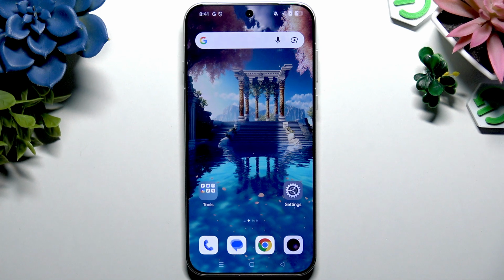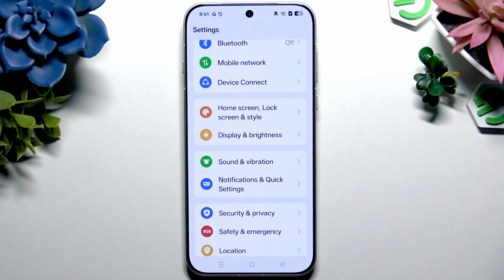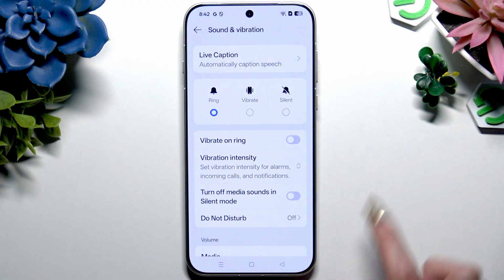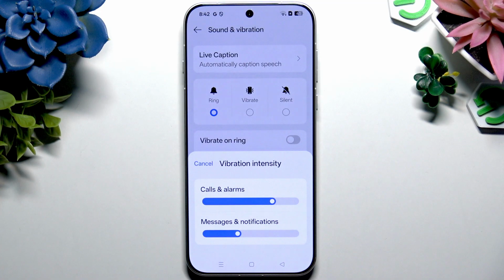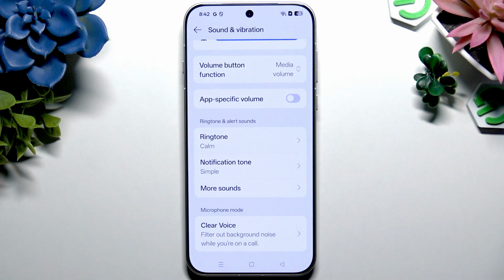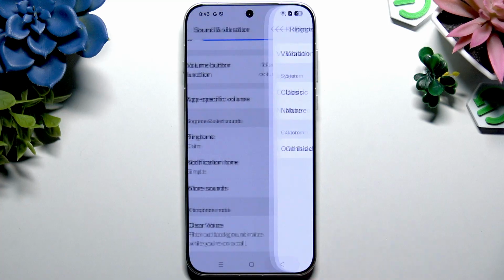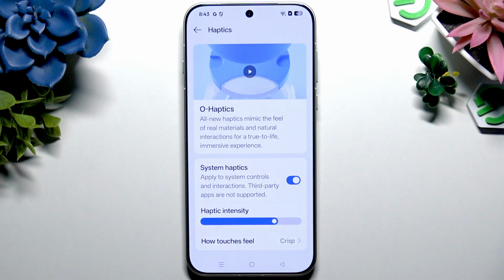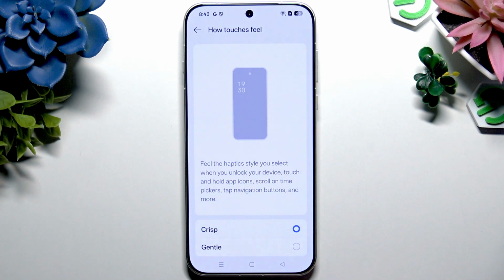OPPO Find X9 Pro - How to Enter Vibration Settings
Learn how to enter and customize vibration and haptic settings on the OPPO Find X9 Pro. This video walks you through Settings → Sound & Vibration to enable vibrate mode, switch haptic feedback for calls, adjust vibration intensity for calls, alarms and notifications, pick vibration patterns or sync them with ringtones, and toggle system haptics and the How touches feel option. Clear steps and sliders make it easy to get the exact feedback you want on your Find X9 Pro.

How to enter vibration settings on OPPO Find X9 Pro?
How to adjust vibration intensity on OPPO Find X9 Pro?
How to enable or disable system haptics on OPPO Find X9 Pro?

0:00 Introduction
0:08 Open Settings → Sound & Vibration
0:23 Vibrate vs Ring and vibrate on ring switch
0:48 Vibration intensity for calls, alarms, messages
1:11 Save or discard intensity changes
1:27 Ringtone vibration patterns and sync options
1:34 Notification vibration settings
1:49 Haptics toggle and intensity
2:11 How touches feel - Crisp or Gentle
2:19 Outro